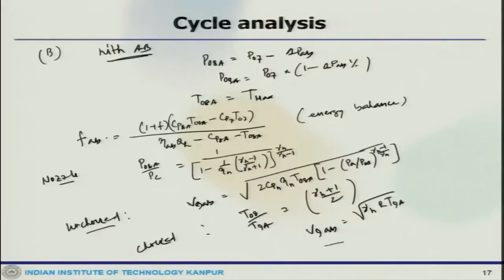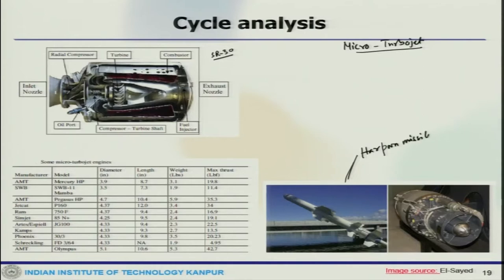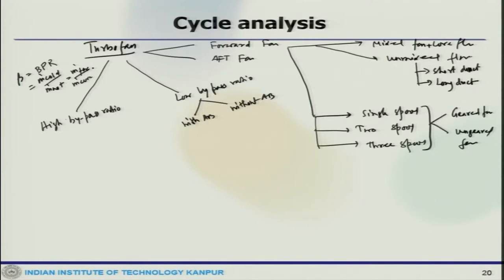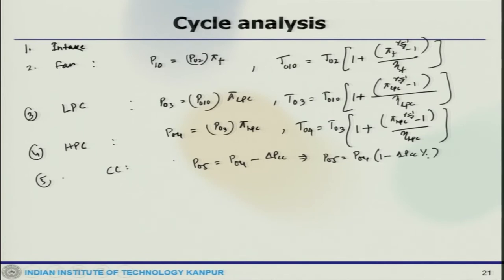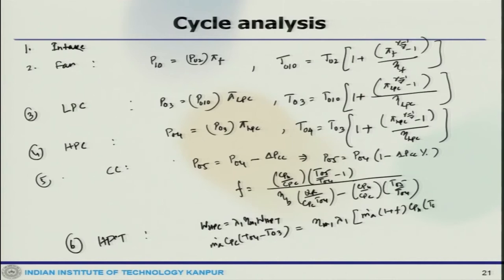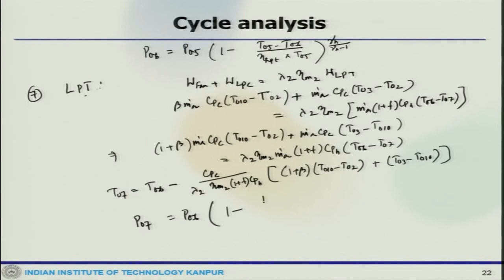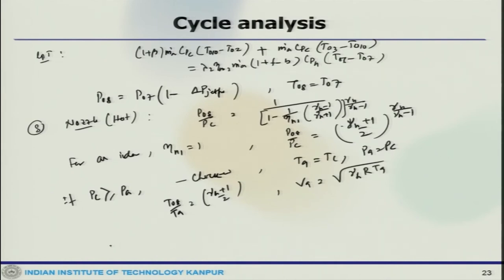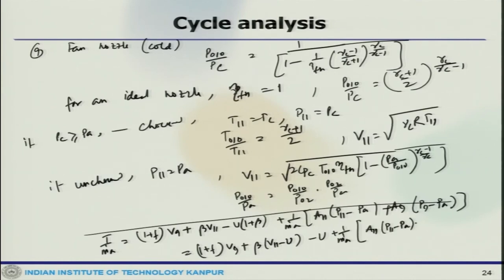Lec 30: Performance/cycle analysis: Turbojet (contd.), Turbofan